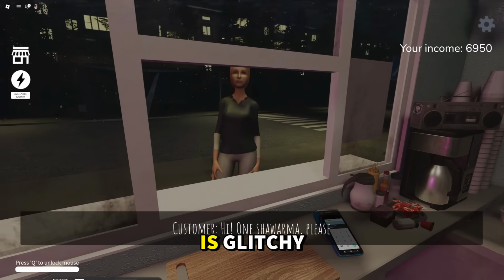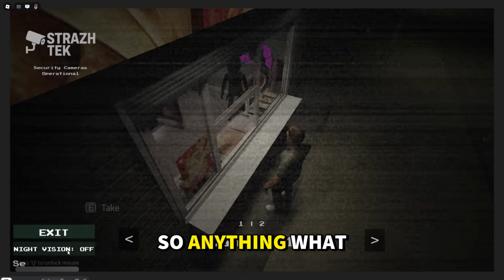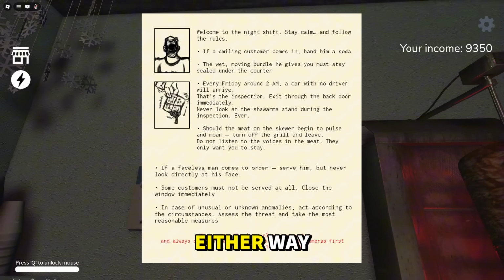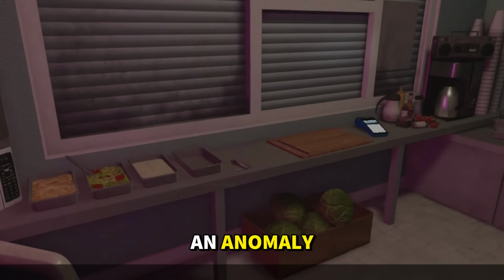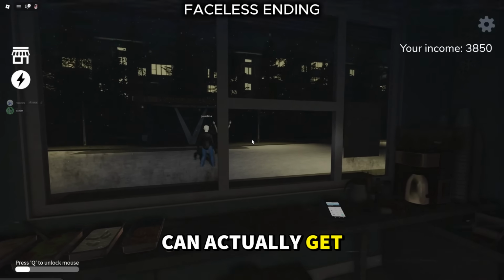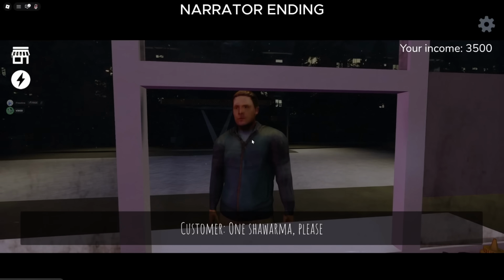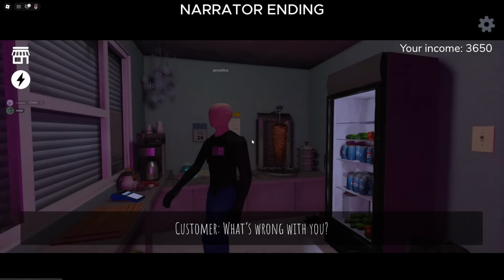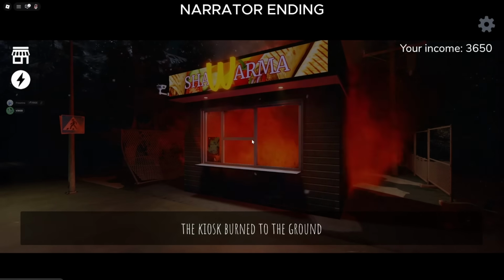Scary Shawarma Kiosk Guide! Roblox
This video shows how to find all 20 elves in Drive-In Empire to claim the winter sled in the latest "new update". See how we found the first "elf on the shelf" in the dealership, and watch as more are "caught on camera" across the map in this "roblox" adventure.